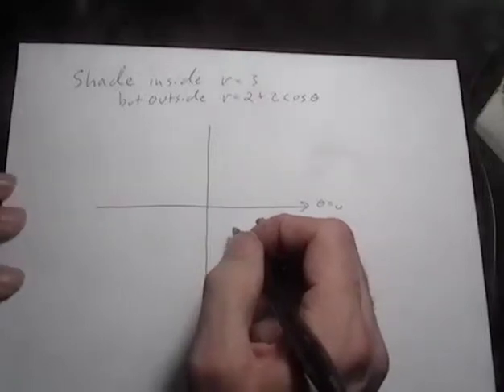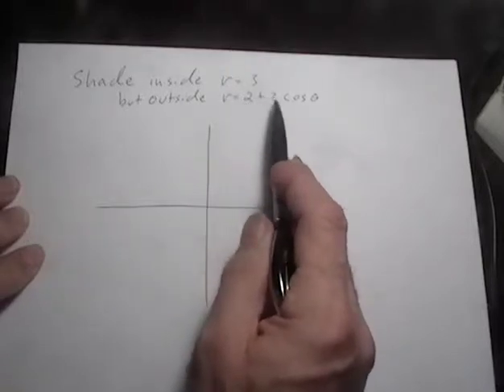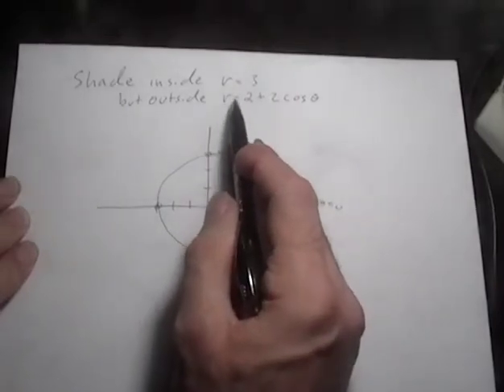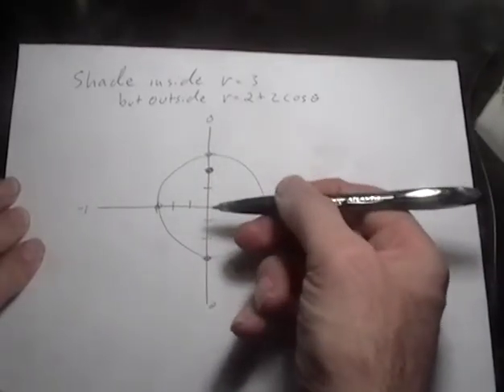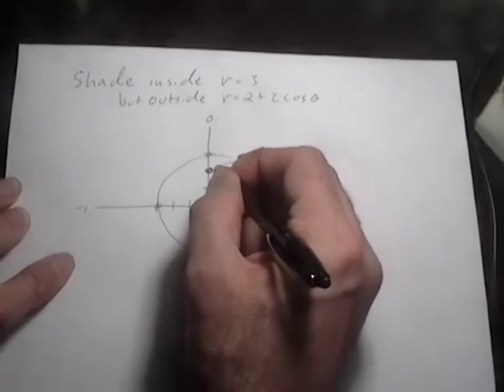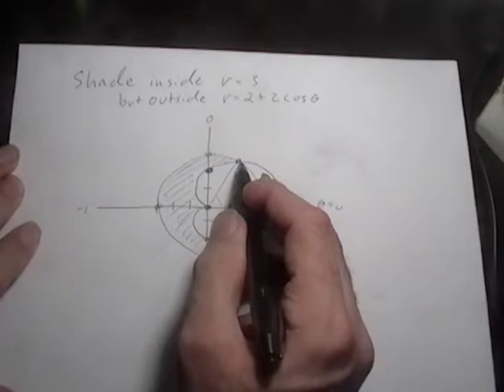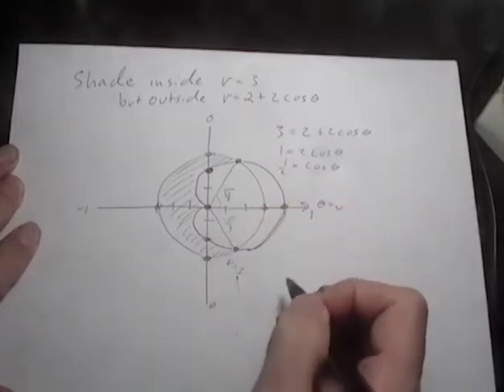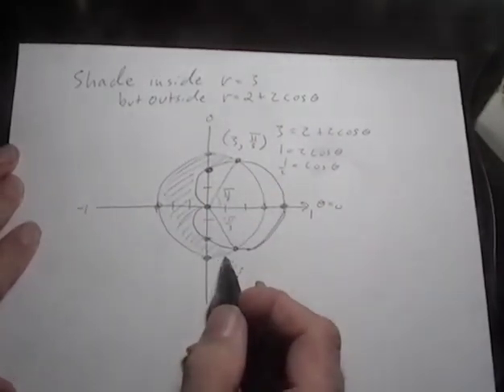Shade between curves